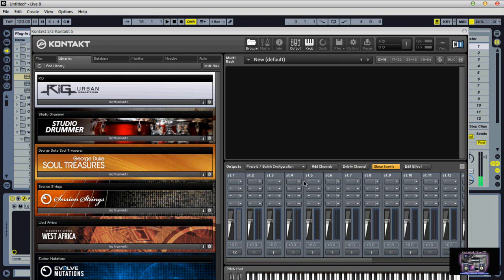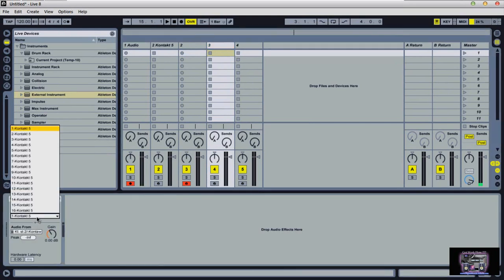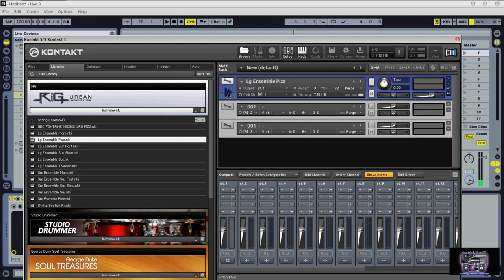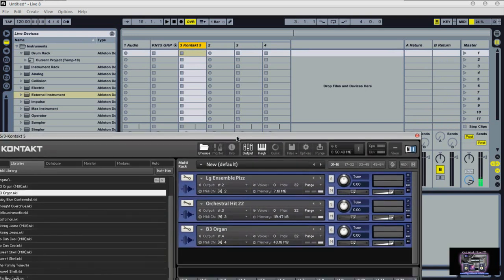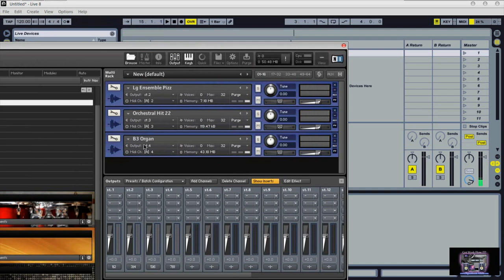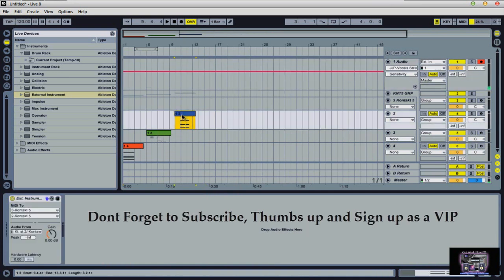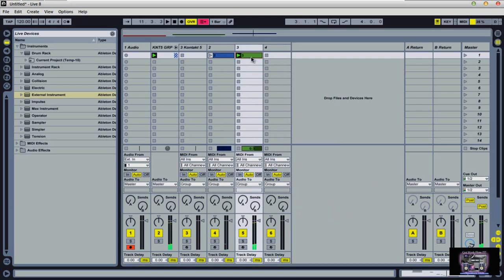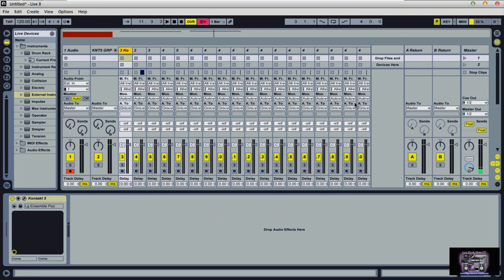New !! Komplete 8 Kontakt 5 Re-Route Midi Tracks to Ableton Live 8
Join Dro Fontaine Muzicks VIP Membership with NO Monthly Fees just a small ONETIME payment of 9 bucks gets you tons of Drum Kits , Session Files , Controller Editor Templetes for ProTools , Reason , Ableton and More all FREE Sign up today at NEW SITE UPDATE